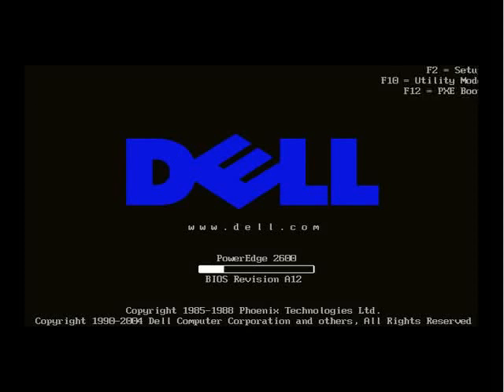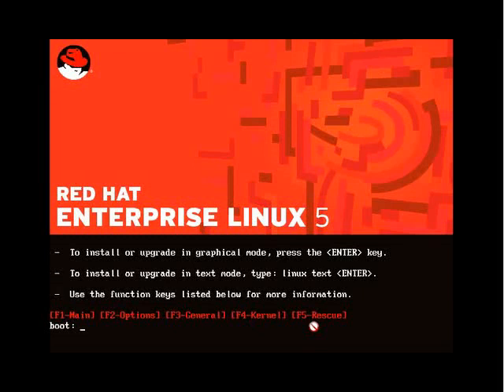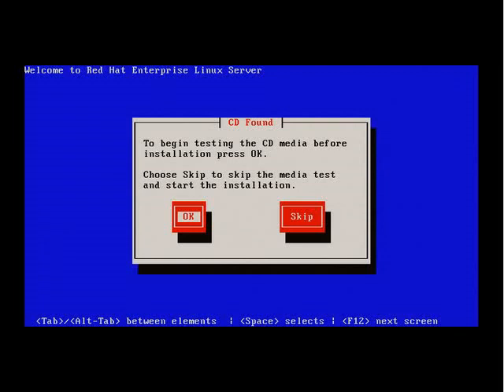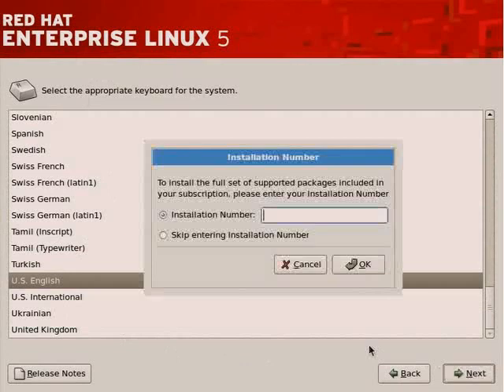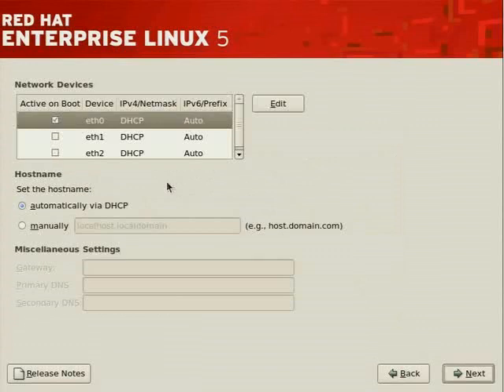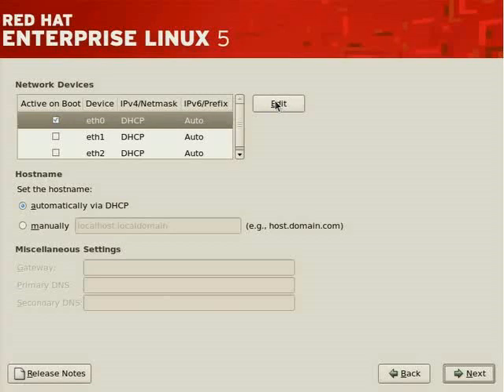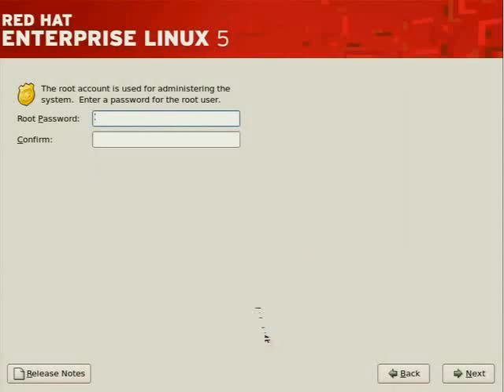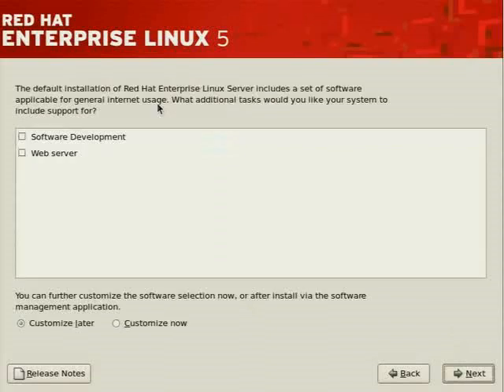How to Install Redhat Linux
install redhat linux 5